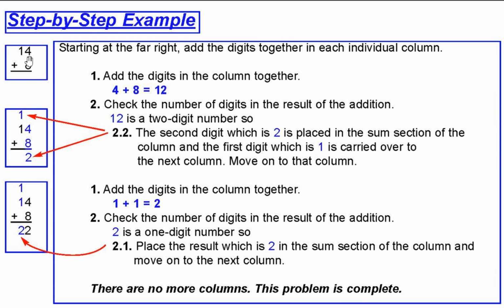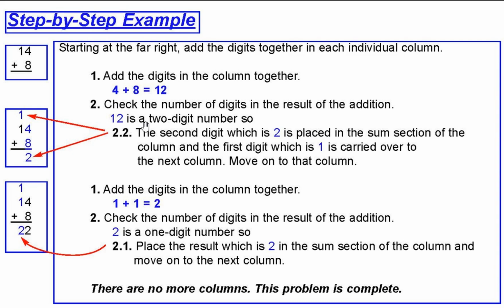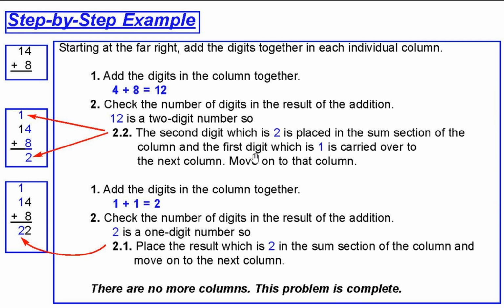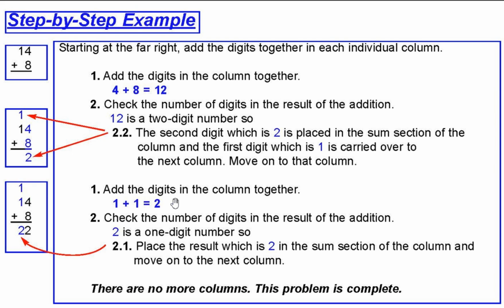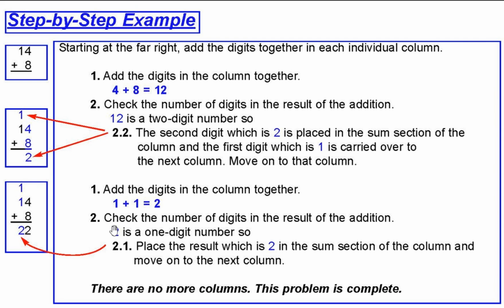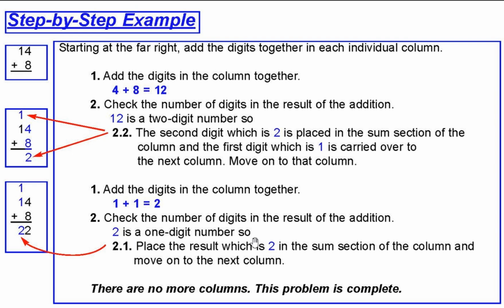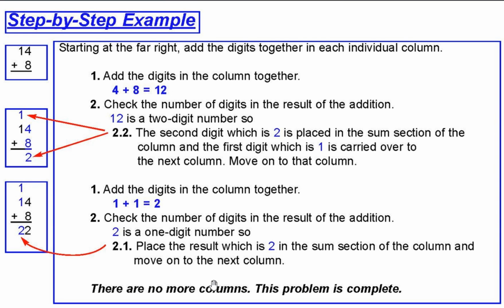Addition 14 + 8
The Math Mechanic.

Step-by-Step Example of adding 14 + 8.